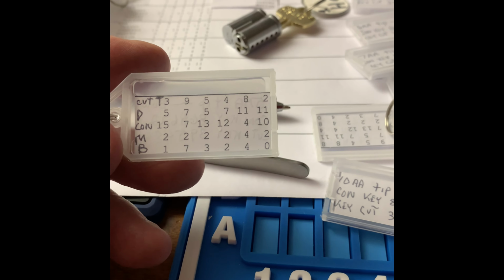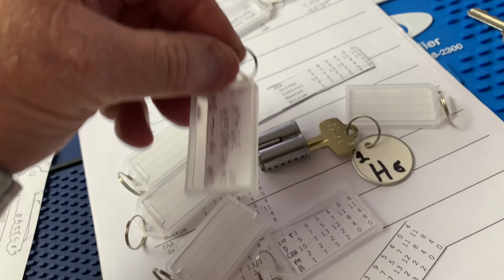DIY: How to organize your own BEST SFIC A2 master key fob organizers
Great Key Idea 😎 200 Pack Tough Plastic Key Tags White Item Identifiers with Split Ring Label
Tag Key Ring Key Chain

Mini Drill Press Vice Bench Vice Clamp Aluminum

BEST Access Systems 21B772L Padlock

Universal Rubber For Lock Stands

100% USA Made Lock and Door tools

michaelwalk02-20

3 Locks 2-inch Long Shackle Picks Padlock Lock Set with Keys Outdoor Solid Brass Keyed Waterproof Picking

Use this link for exceptional lock:

If you want a great self adhesive door sweep here it is:

10 Pcs Hook Set SAN Automotive Precision Hook

Original Key Cutter Tool Stainless Steel Cutting Pliers

Door safety device by Brinks: